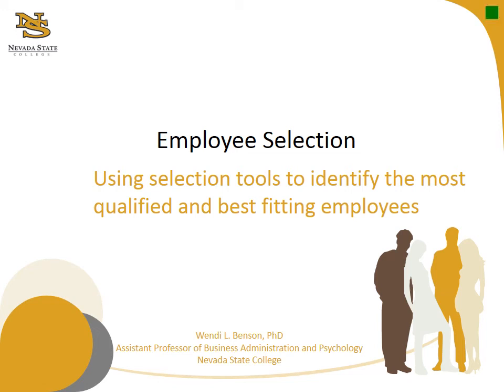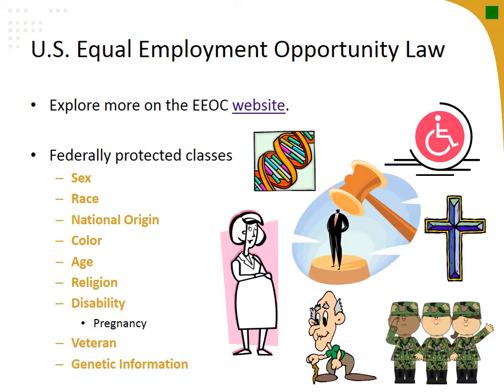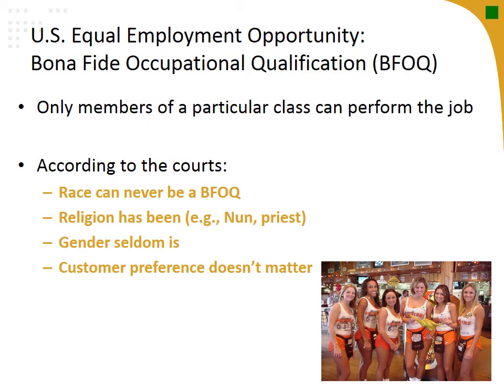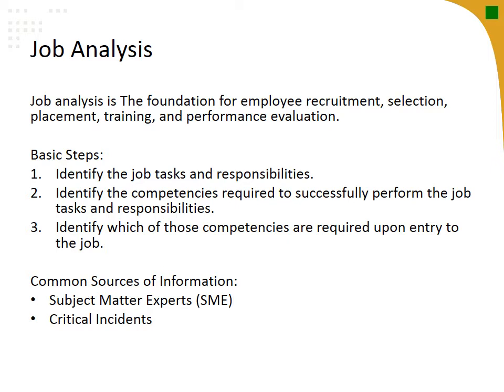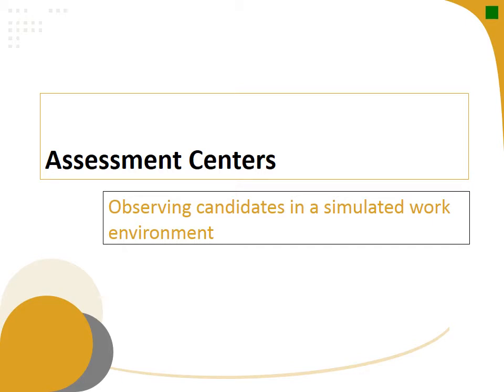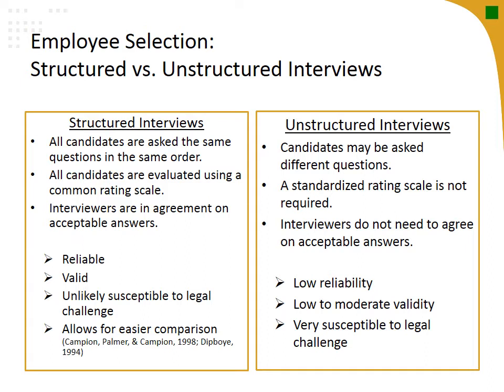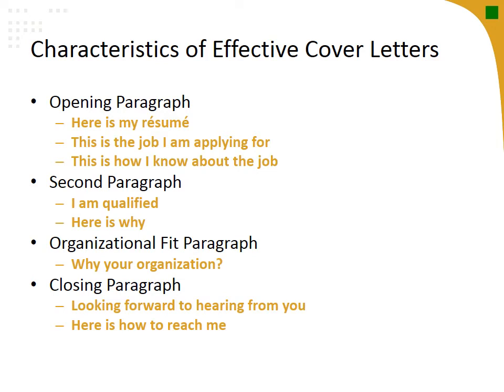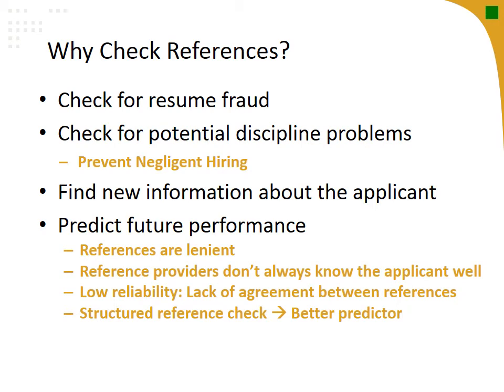Employee Selection, EEOC and the Law, Job Analysis, & Employee Recruitment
UPDATE to Federally Protected Statuses: In 2020 the US Supreme Court ruled that sexual orientation and gender identity are federally protected class statuses for employment discrimination.